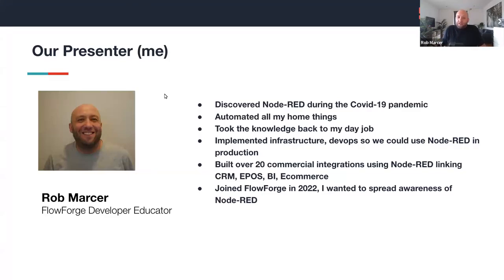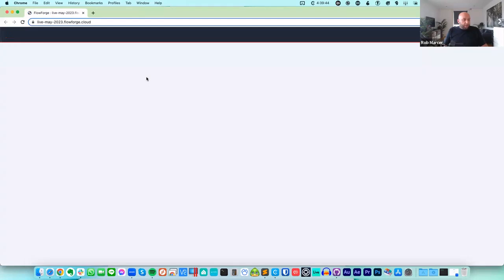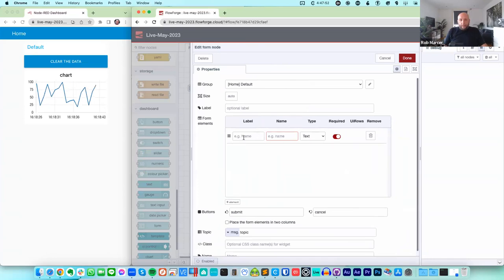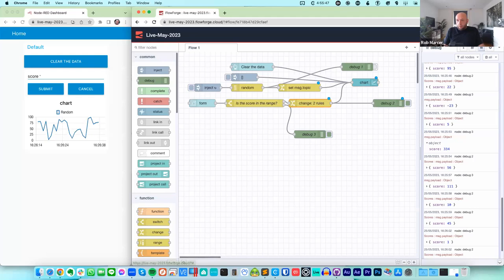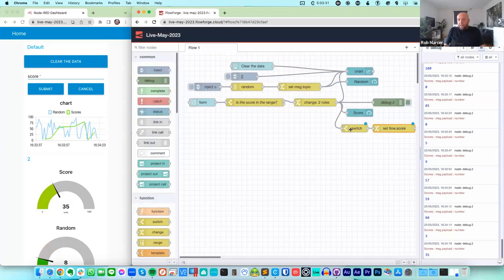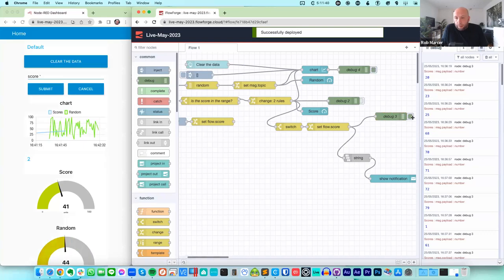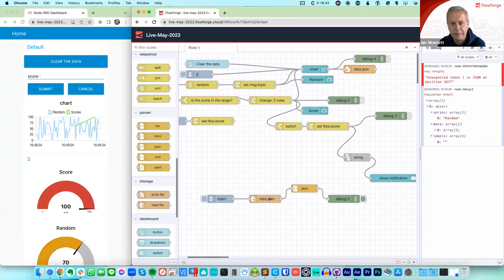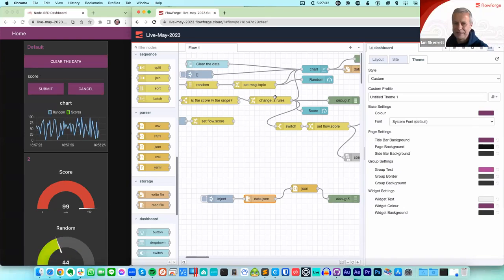Getting Started with Node RED Dashboard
In this webinar, Rob Marcer takes you through the steps of how to get started with the Node-RED Dashboard. You will learn the basic concepts and the steps to getting started in creating a live interactive dashboard. The webinar features live demonstrations and sample code that can be used by all attendees.

Here is a link to the sample flow created in the presentation.